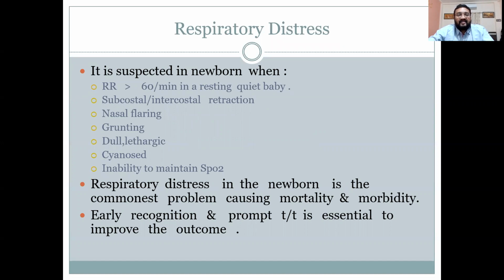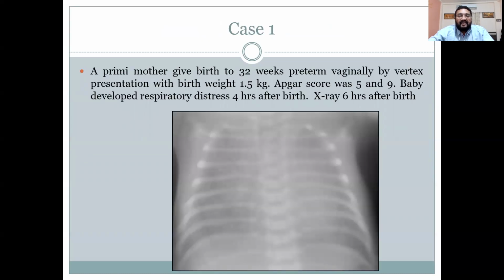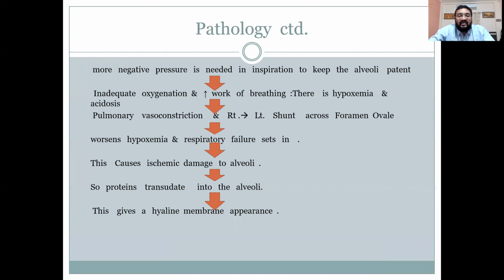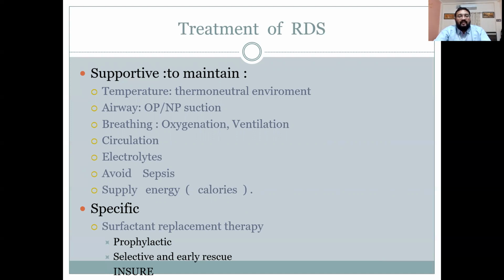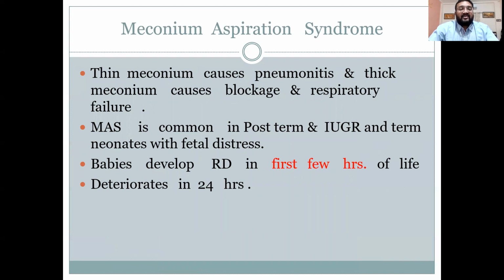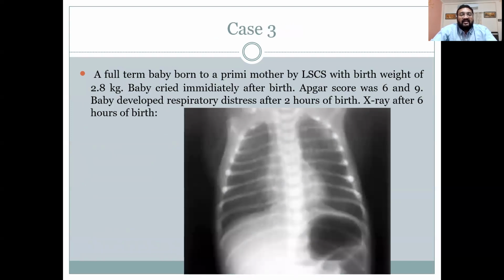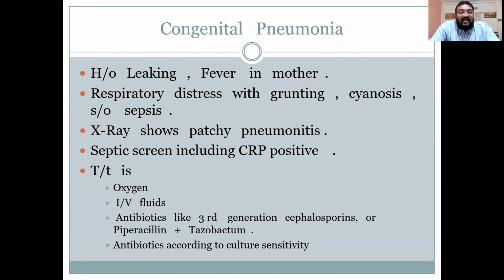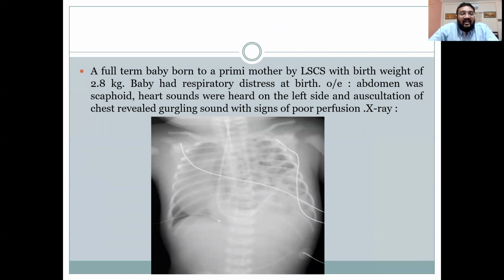LECTURE ON RESPIRATORY DISTRESS - Dr. Saurabh Piparsania